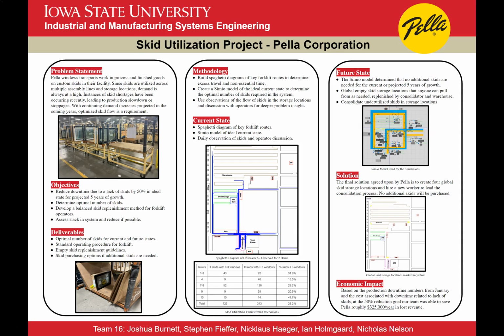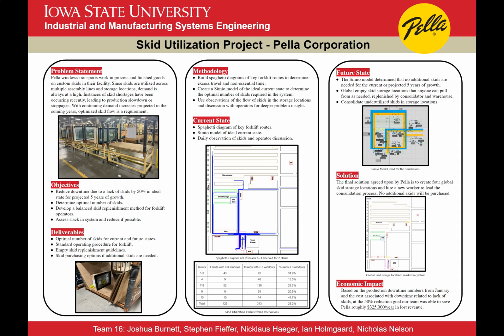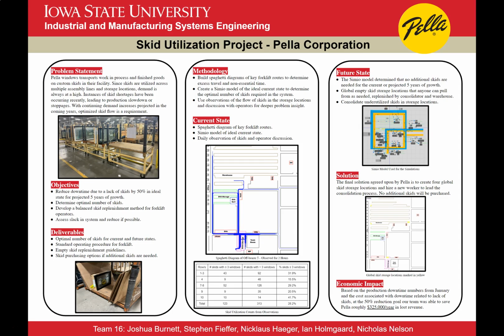S22 Section 2 IE441 Pella Group16